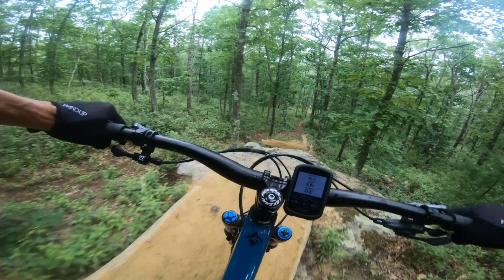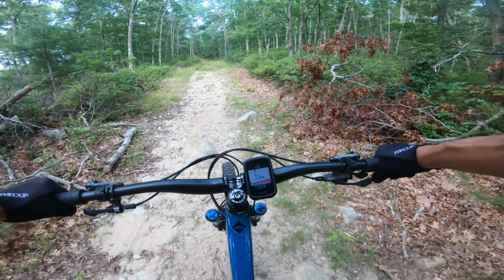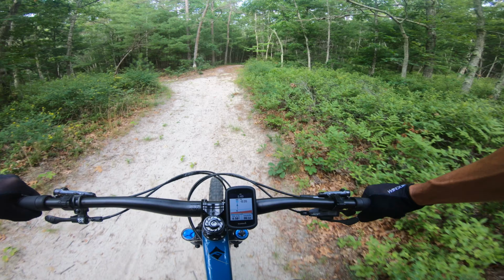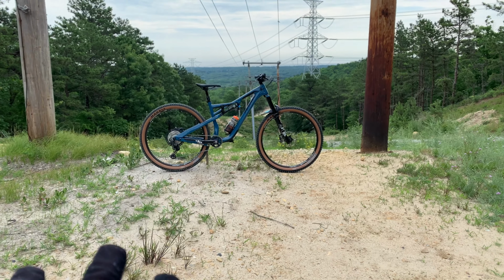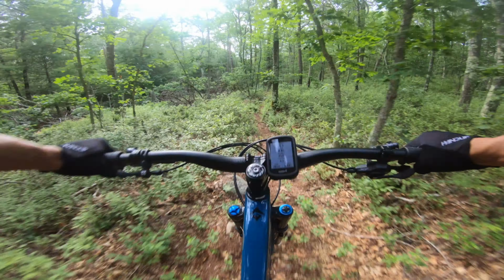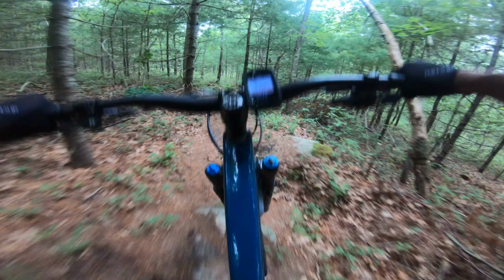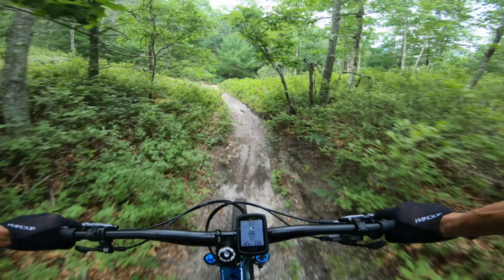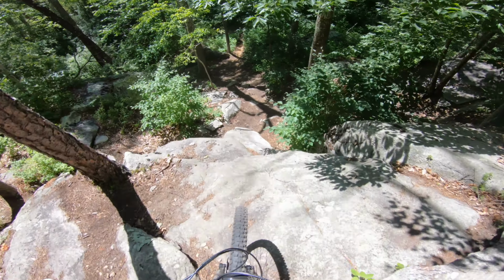2021 Fezzari Delano Peak | Fezzari’s All New Carbon Trail Bike | Test Ride and Review